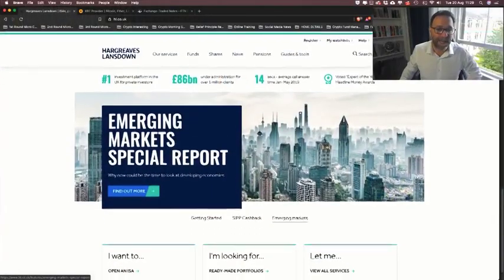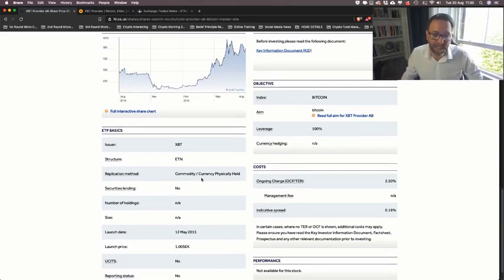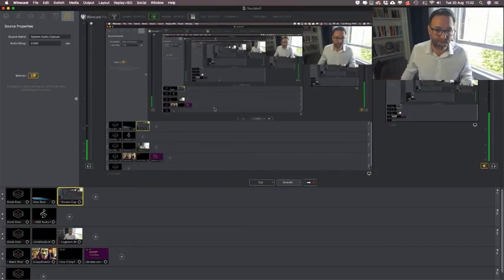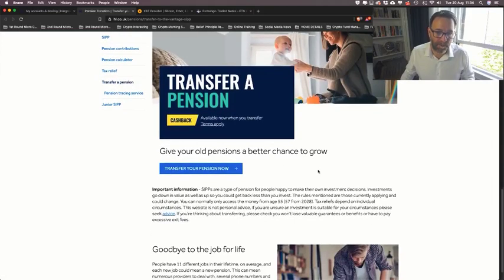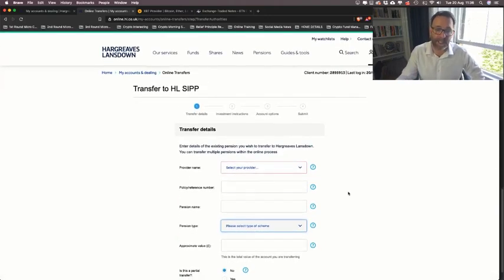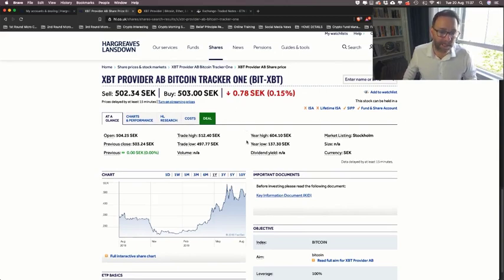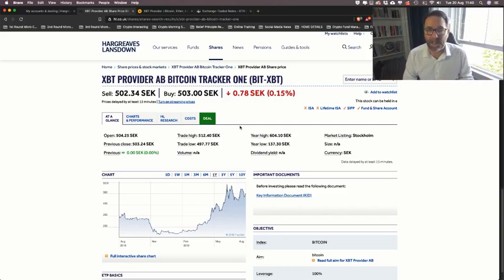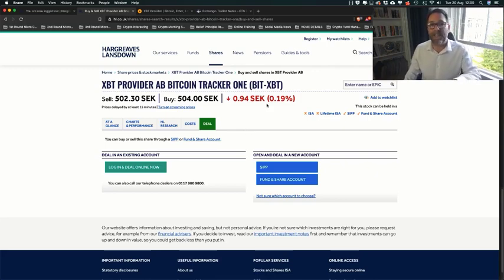Swapping Your Pension Over to Bitcoin Using a SIPP Account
NEWS STORIES DISCUSSED TODAY